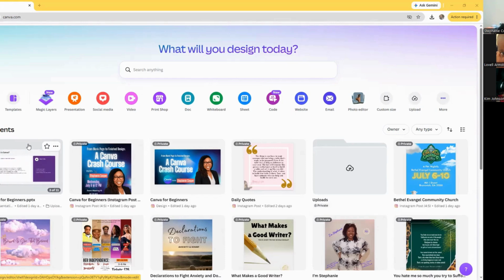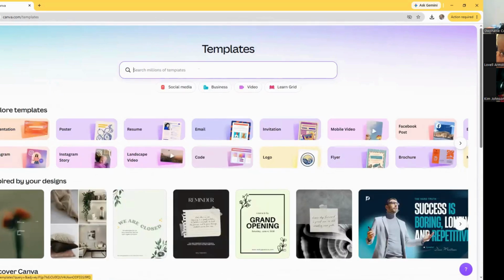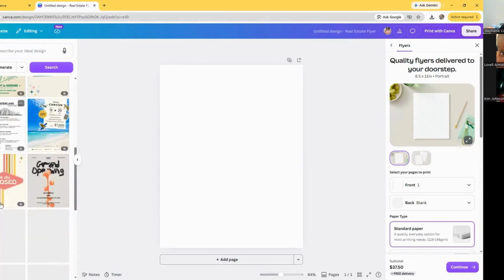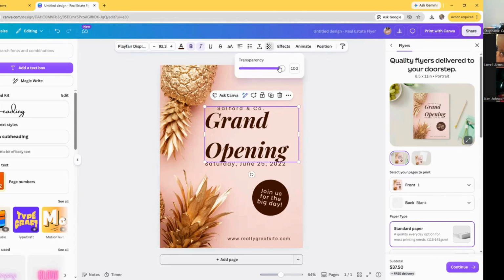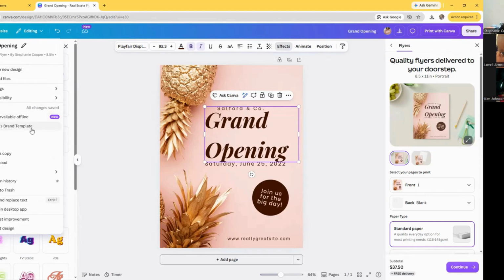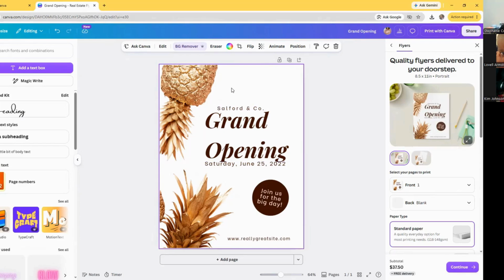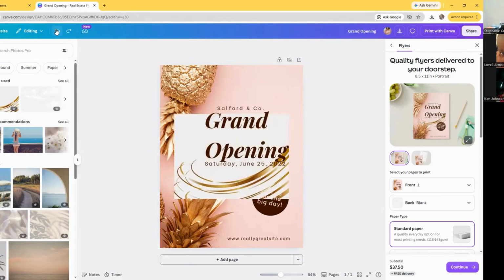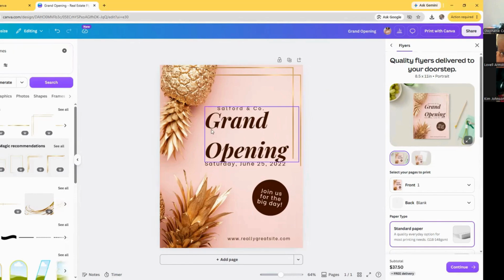From Blank Page to Finished Design: A Canva Crash Course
A step-by-step guide to navigate Canva